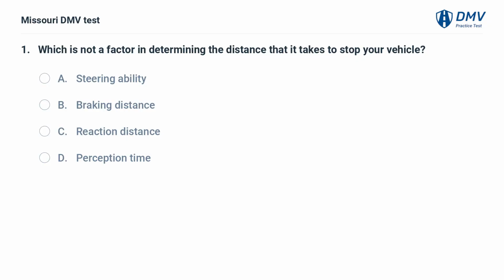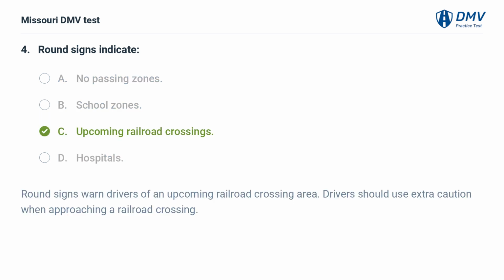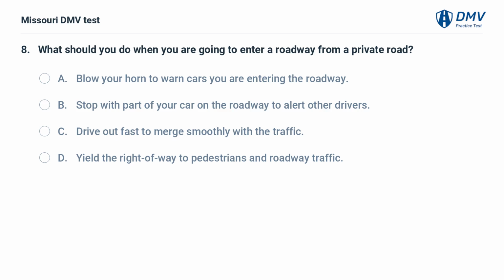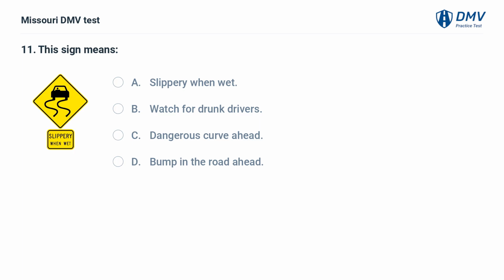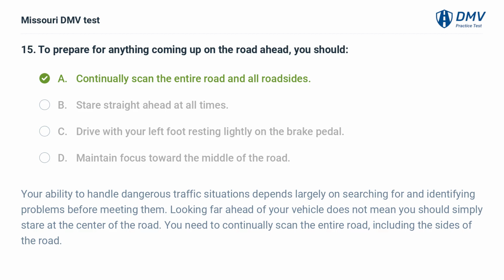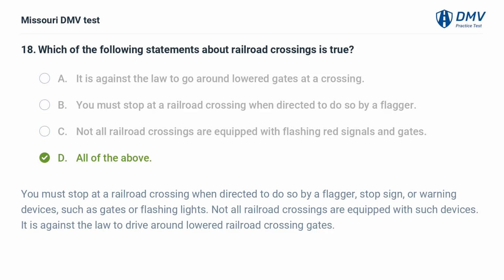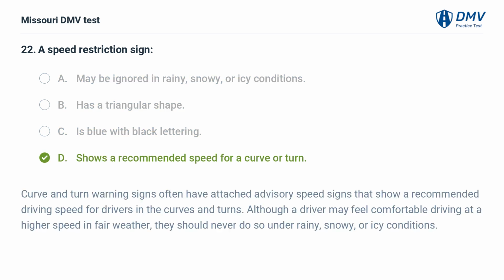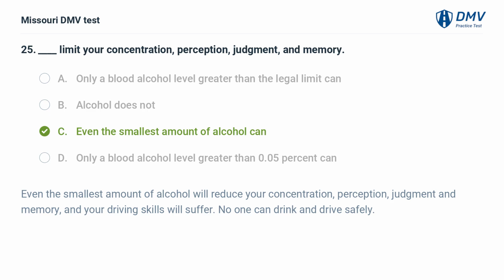2023 Missouri DMV Practice Test #8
Introduction: 00:00
Question 1:  00:06
Question 2:  00:42
Question 3:  01:20
Question 4:  02:10
Question 5:  02:42
Question 6:  03:30
Question 7:  04:03
Question 8:  04:59
Question 9:  05:43
Question 10:  06:56
Question 11:  07:34
Question 12:  07:49
Question 13:  08:19
Question 14:  08:59
Question 15:  09:41
Question 16:  10:35
Question 17:  11:13
Question 18:  11:50
Question 19:  12:42
Question 20:  13:22
Question 21:  13:42
Question 22:  14:28
Question 23:  15:15
Question 24:  15:51
Question 25:  16:37